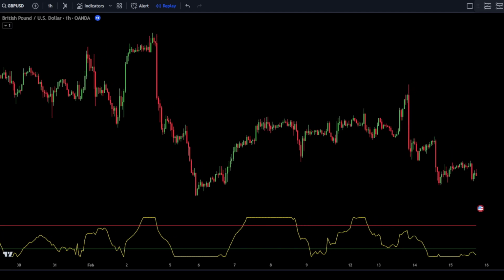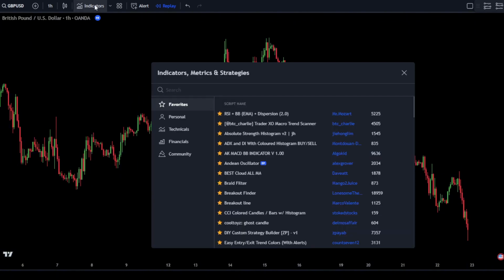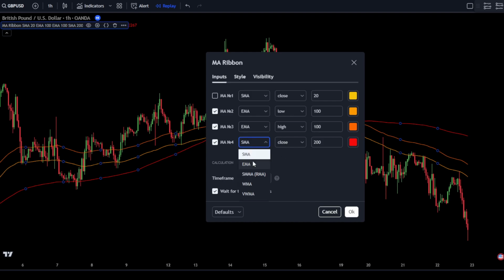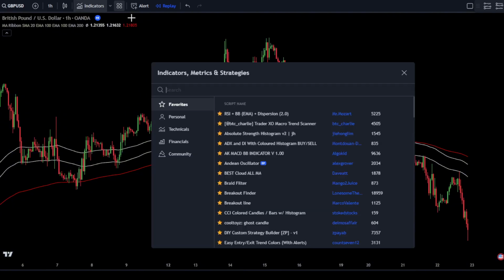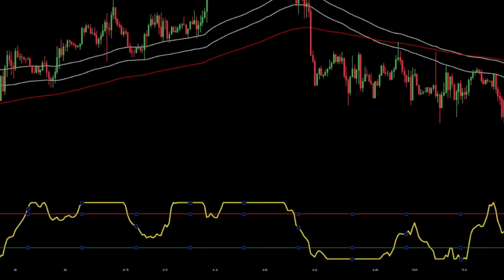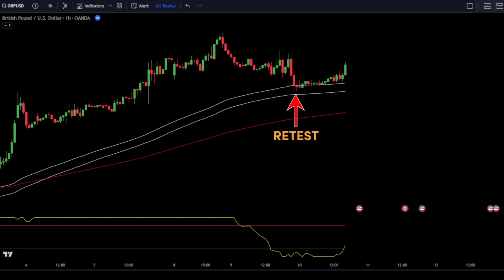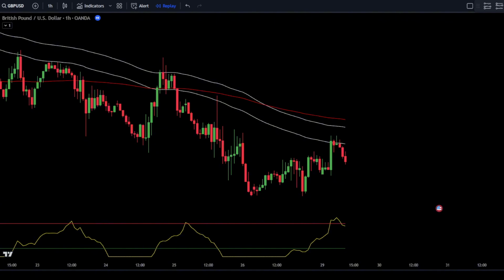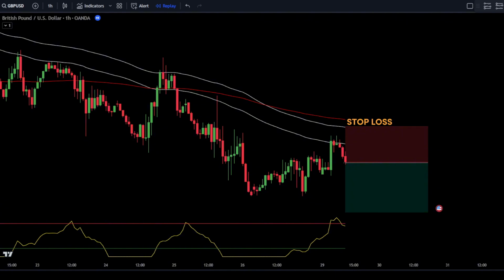How I Made 1350% Profit Using Only the Pullback Trading Strategy - Works on All Timeframe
In this video, we will discuss a very powerful and profitable pullback trading strategy.
This pullback trading strategy works on all timeframes, making it suitable for scalping, day trading, intraday, or even swing trading.
We will demonstrate how to use this pullback trading strategy in 1-hour timeframe forex trading, but it’s not limited to forex. You can also apply this strategy to other assets such as gold or xauusd, crypto, stocks, and various other assets.
The indicators used in this pullback trading strategy are the 100 EMA, 200 EMA, and the Laguerre RSI or Larsi.